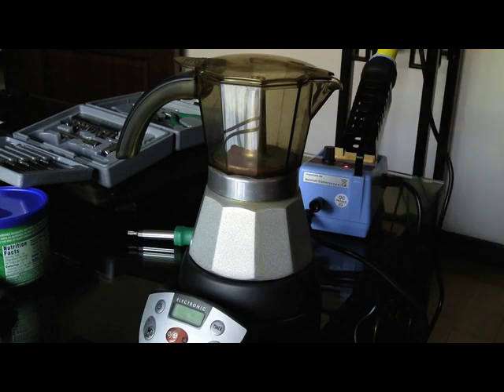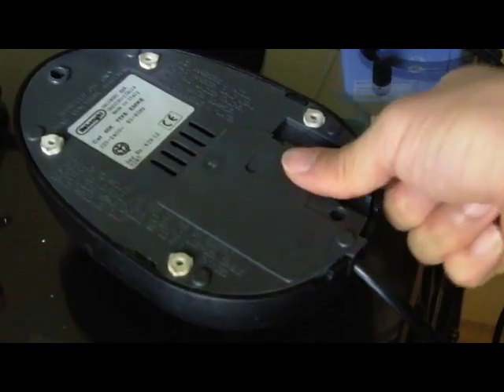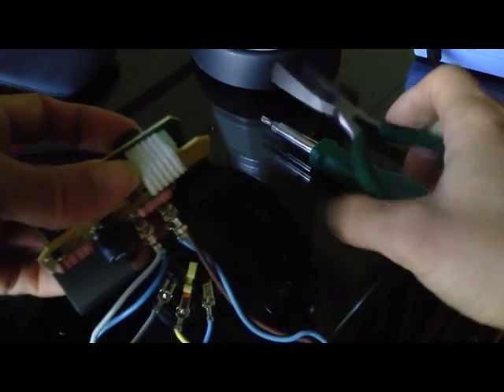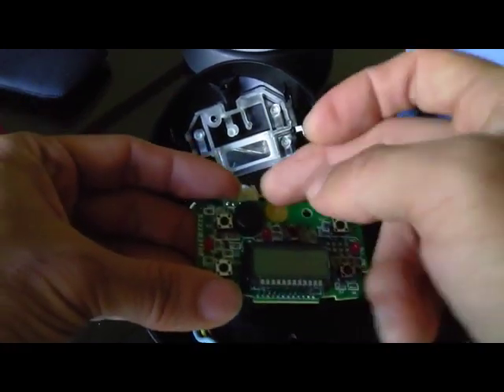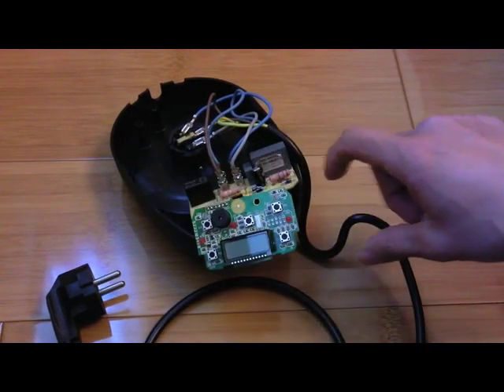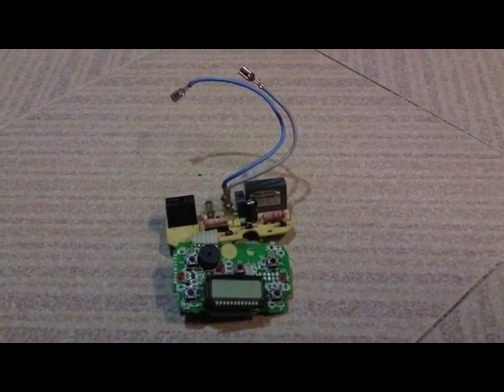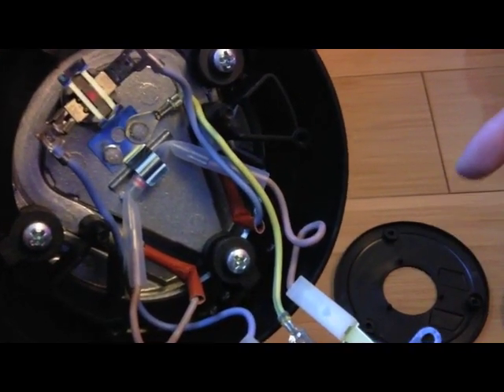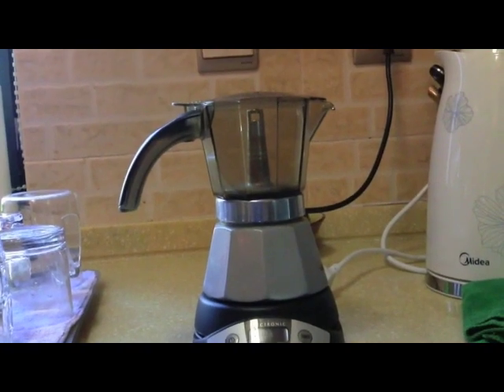DeLonghi Alicia EMK4 Espresso Moka Coffee Maker Repair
This coffee maker stopped powering on one day with garbled display. It was after six years of light use. So I decided to open it up and try to make it work again instead of throwing it in the dumpster.